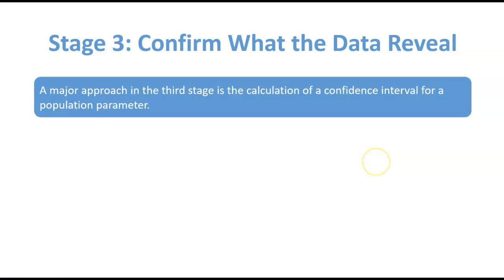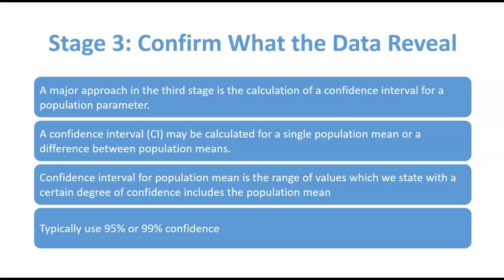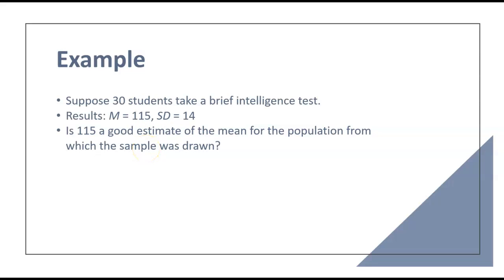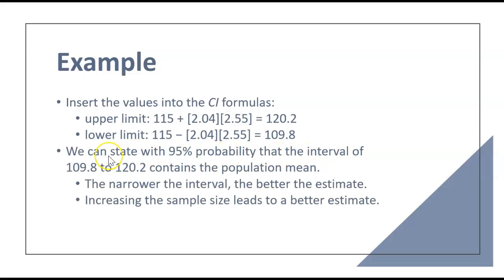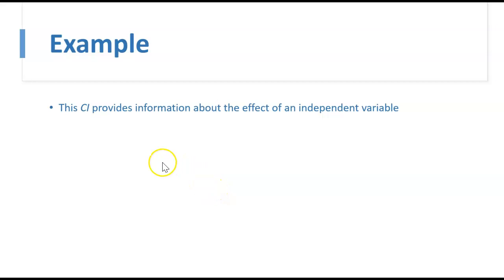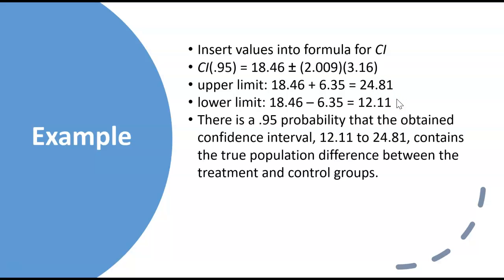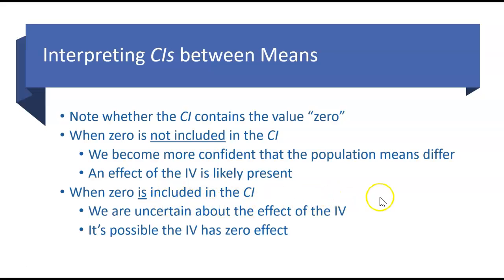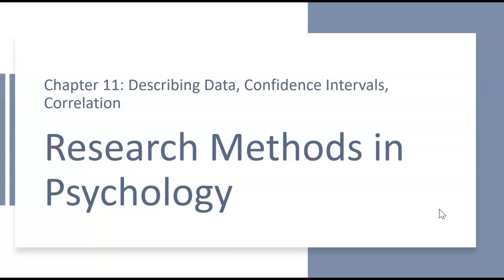PSY 222 Shaughnessy et al. CH11 Part 2